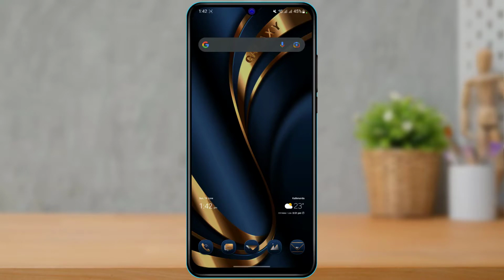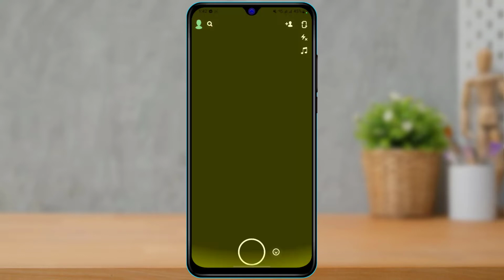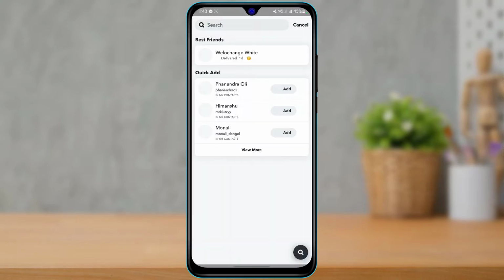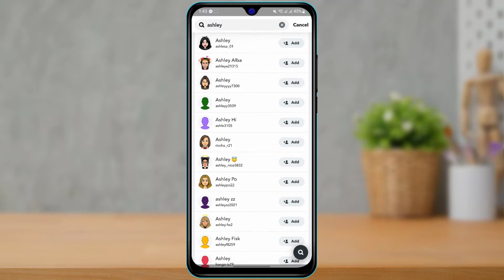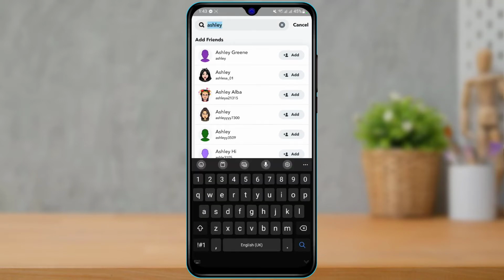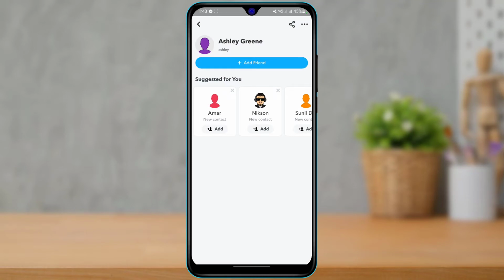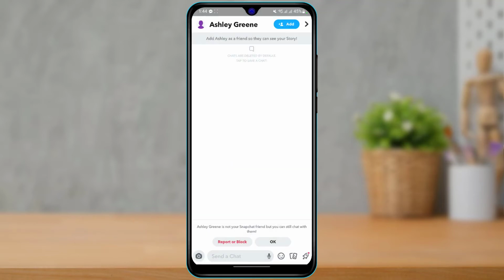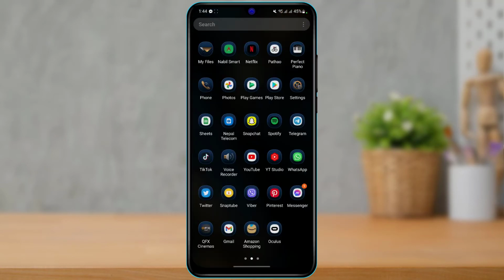Snapchat Add Friends Not Working !! ( EASY SOLUTION)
In this tutorial video, I will quickly guide you on how you can fix if Add Friends isn't working on Snapchat.

The Snapchat add-friends tool is allegedly not functioning properly for certain users, according to numerous complaints. I walk you through the procedure for adding friends to Snapchat in this video. Remember that if someone has already blocked you or declined your friend request, you obviously can't add them. If that's not the case, you can still solve the error and make the add-friends feature functional by following these instructions. Both iPhones and Android phones can be used using this trick.

0:00 Introduction
0:31 Update Snapchat App
0:56 What the Issue Is
1:29 Why This Happens
2:24 Outro: Final Verdict